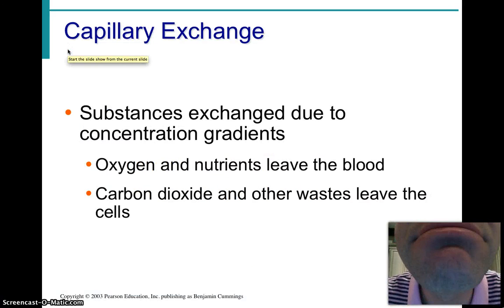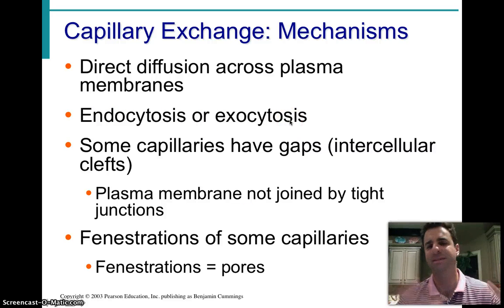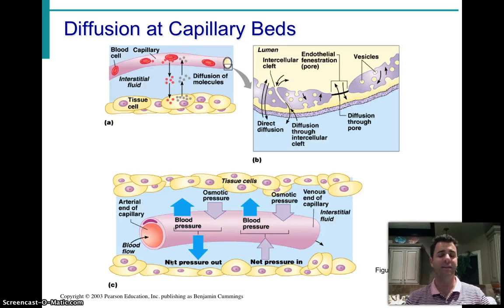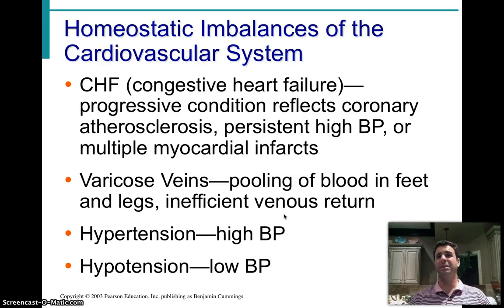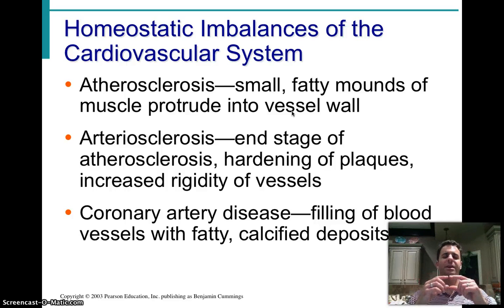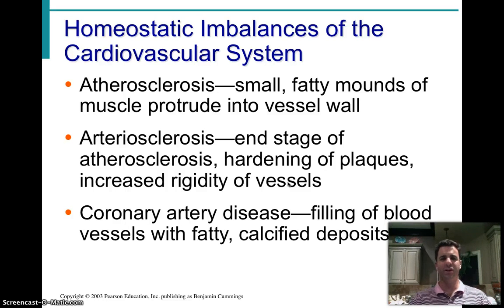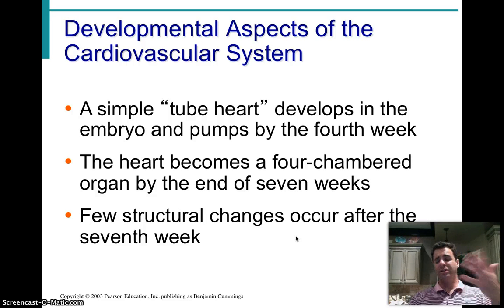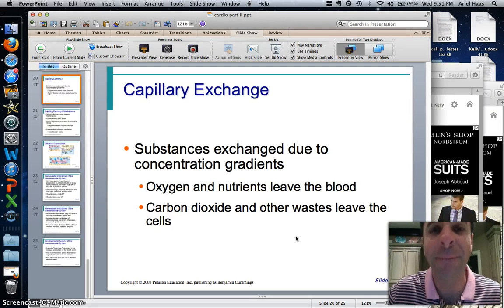holes anatomy chapter 15 part 2b